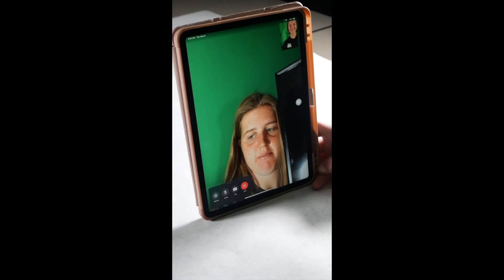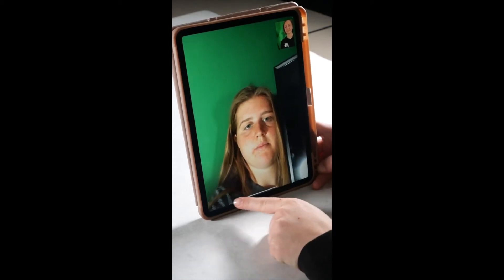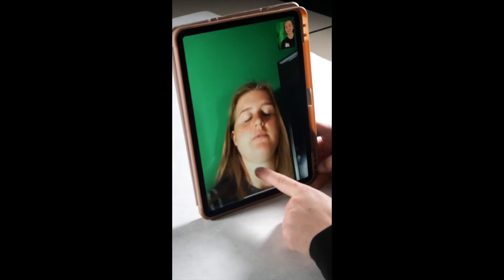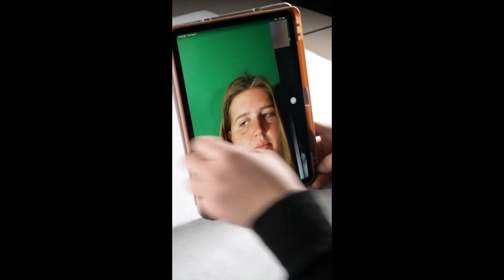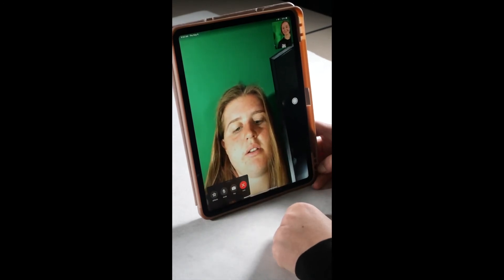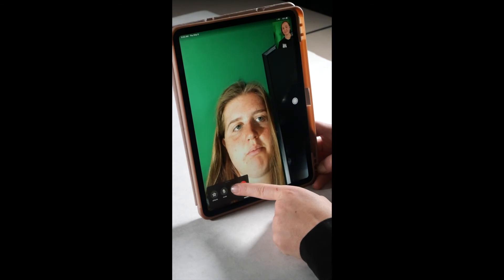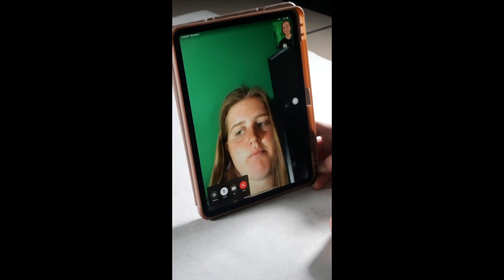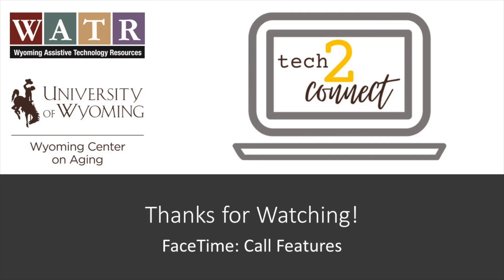FaceTime: Call Features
This video covers the call features and important icons for a FaceTime video call.